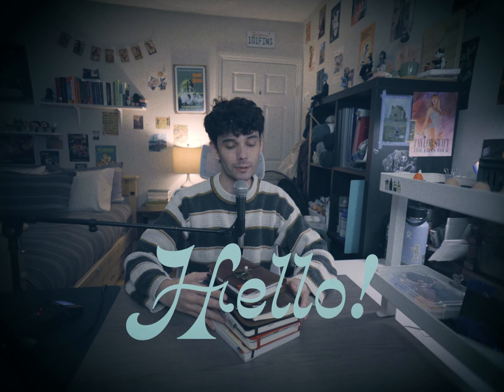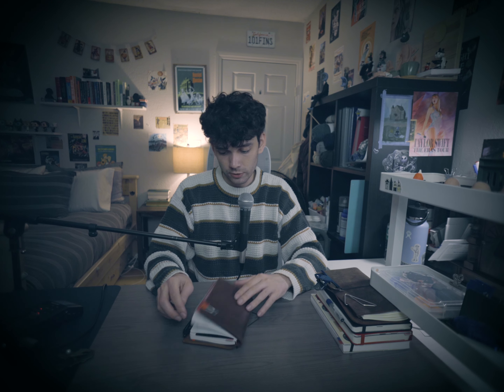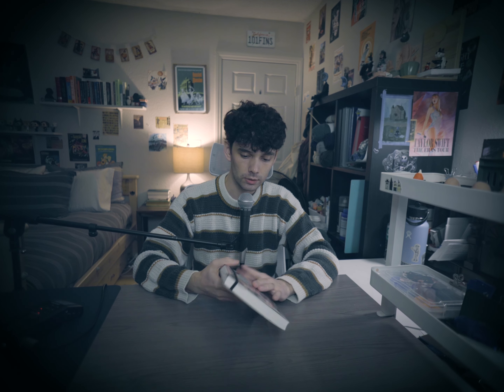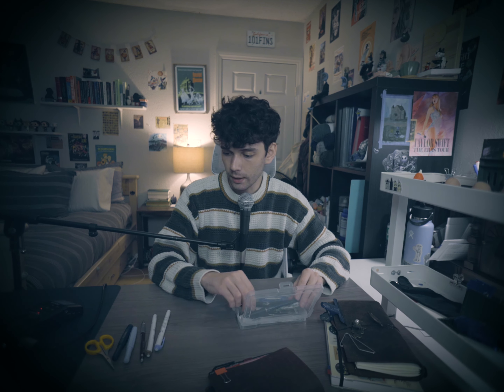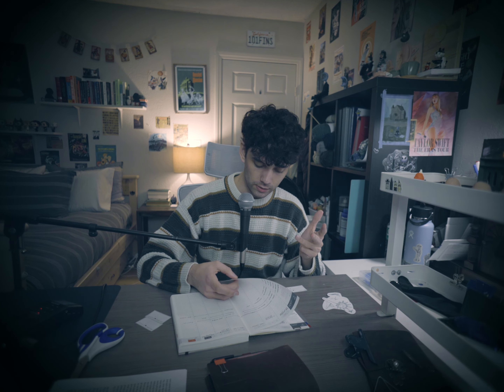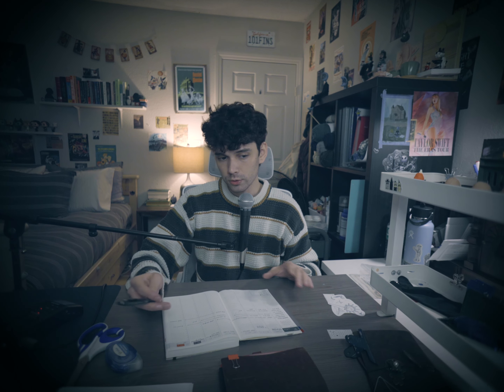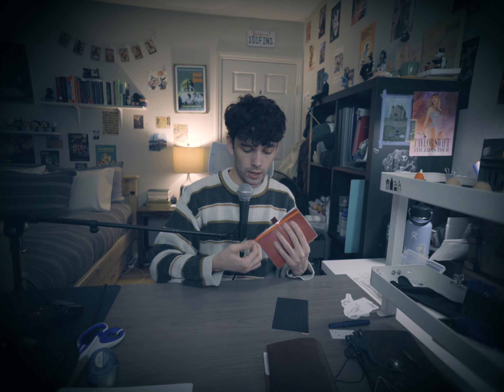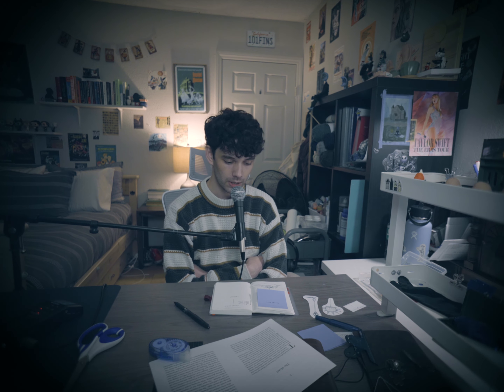journal with me 🕯️ ☆ (art + chat ep. 2)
Hello!!
I think I am going to try doing a somewhat weekly journal with me video since I spend a lotttt of my time in my notebooks and want to share that time with you. I love watching notebook videos and I bet a lot fo you do too!